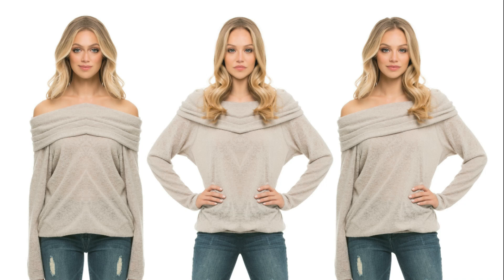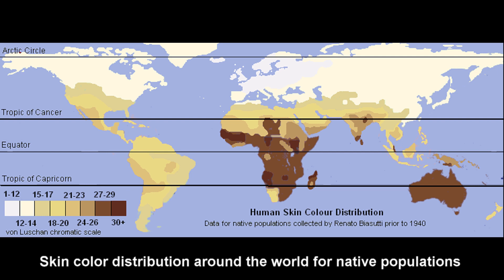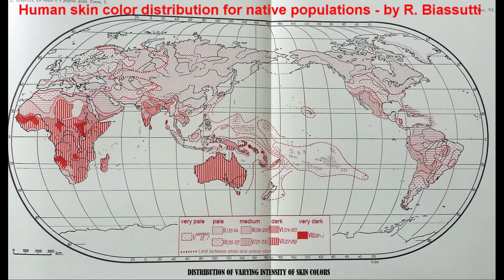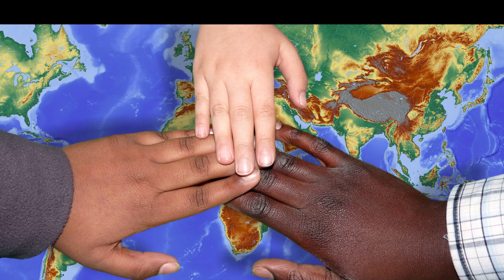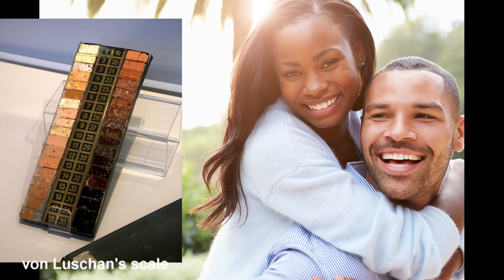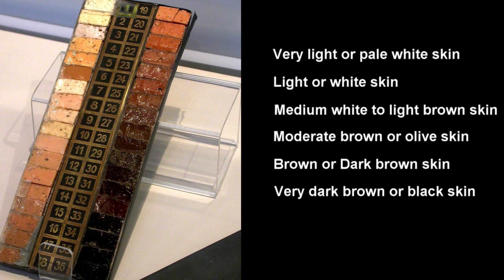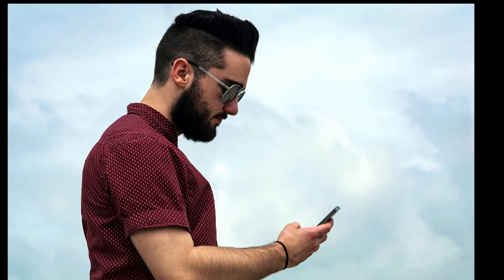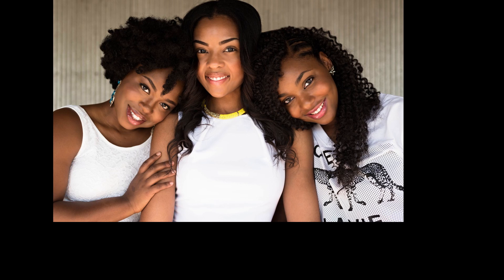What is the most common skin color in the World?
What is the most common skin color? White? Black? Brown? Red?

If you like the content, hit the subscripe and like buttons!

Pictures: Creative Commons CC0 1.0 Universal Public Domain Dedication unless otherwise noted.